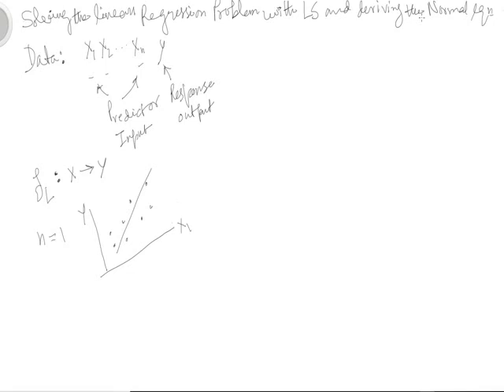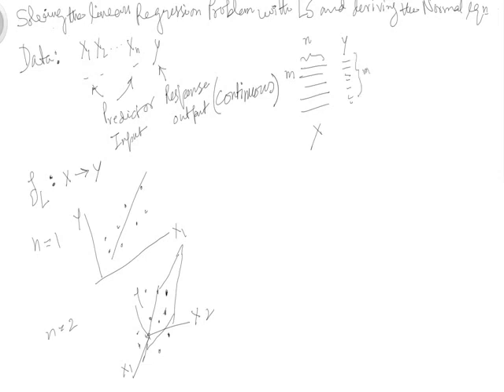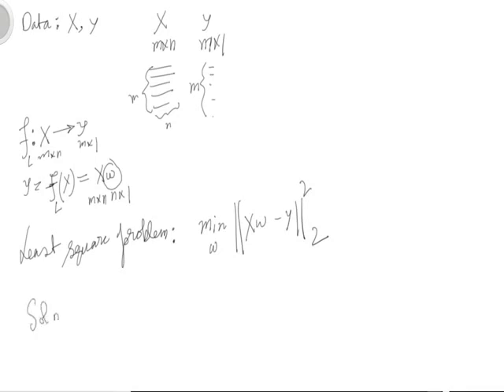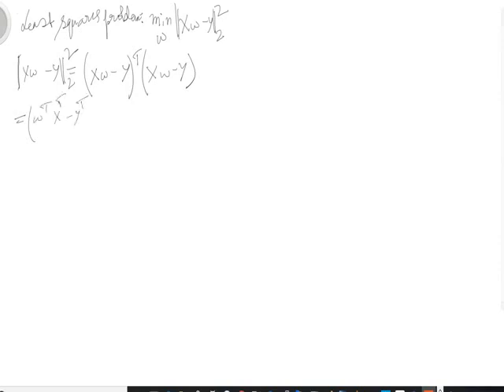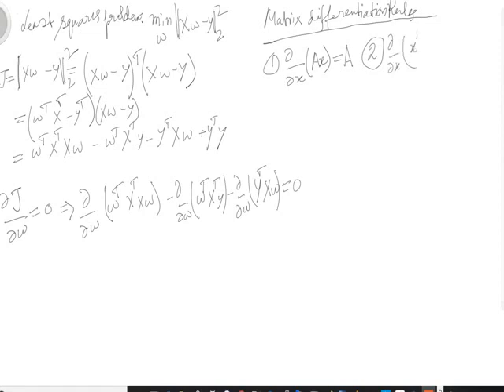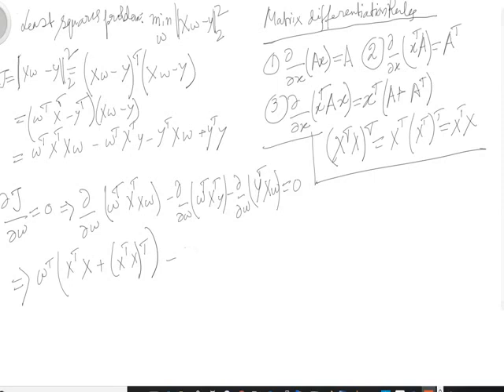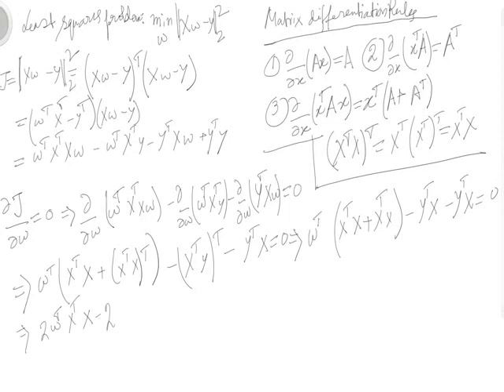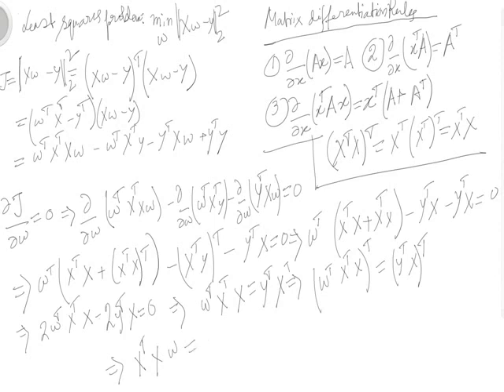Deriving the Normal Equation for Least Squares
Deriving the Normal Equation for Linear Regression using the Least Squares method